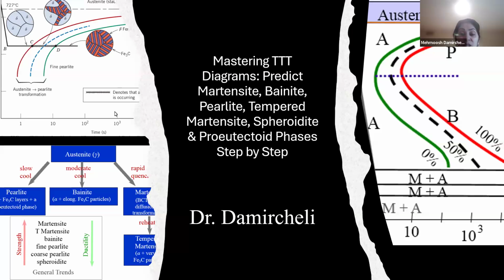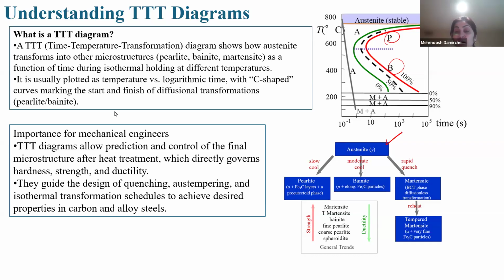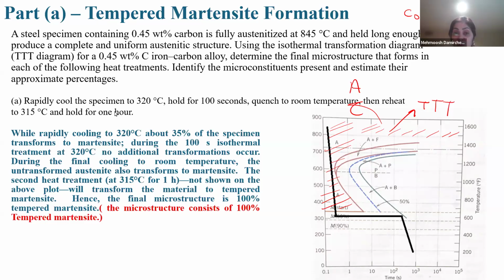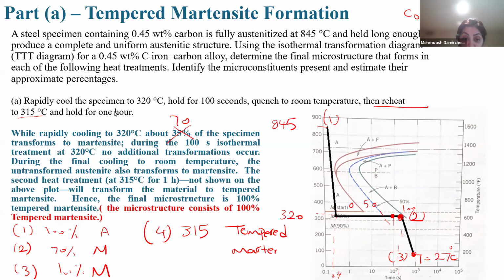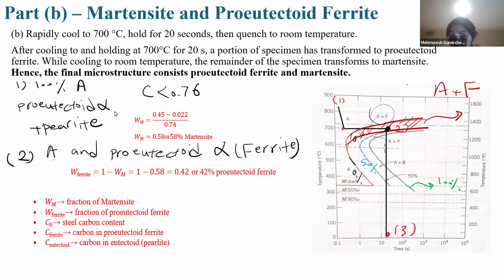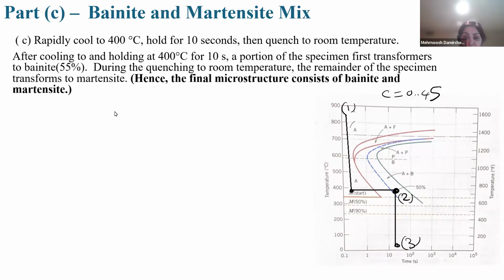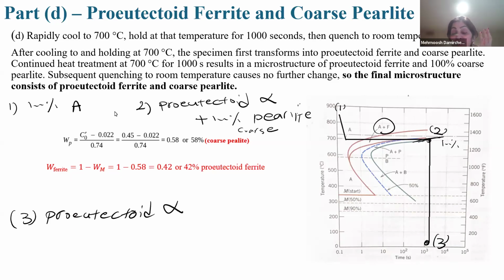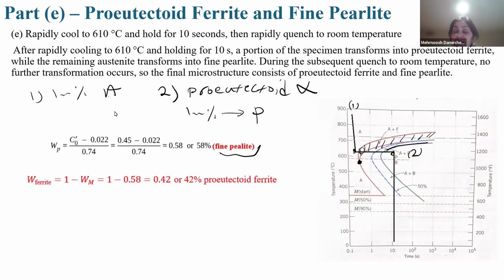Mastering TTT Diagrams: Predict Martensite, Bainite, Pearlite, and Proeutectoid Phases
In this lesson, we dive deep into one of the most important transformations in steel, using TTT diagrams to predict how austenite transforms into pearlite, bainite, martensite, tempered martensite, spheroidite, and proeutectoid phases. You will see how cooling rate and isothermal holding directly affect microstructure and mechanical properties like strength, hardness, ductility, and toughness.

Through fully solved examples, you will learn how to:

Predict the fraction of each phase under different heat treatments

Visualize and sketch the final microstructure step by step

Connect TTT diagram knowledge to real world material behavior

🎓 To get the most out of this video, watch our previous phase diagram lessons first:
1️⃣ Mastering Phase Diagrams: Lever Rule, Phase Fractions and Mechanical Strength
2️⃣ Eutectic Alloys in Action: Hypo, Hyper and Weight Fraction Calculations Explained
3️⃣ Eutectoid, Peritectic and Microstructure Magic: Ferrite, Pearlite, Austenite Explained
4️⃣ Hypo vs Hyper Eutectoid Steels: From Austenite to Pearlite and Proeutectoid Phases

Each video builds your understanding step by step toward mastering steel microstructures and heat treatment strategies.

📍 Next Up: Advanced heat treatment techniques and practical engineering problems

Chapters
0:00 Introduction
2:07 What a TTT diagram shows
4:02 Isothermal transformation of austenite
4:57 Linking thermal history to microstructure
6:43 Martensite, bainite, pearlite, and spheroidite
7:35 Strength versus ductility of each microstructure
9:31 Example 1: 0.45 wt% carbon steel austenitized at 845 C
13:57 Tempered martensite
14:47 Proeutectoid ferrite region
19:12 Final microstructure: martensite and pearlite
21:57 Example 2: rapid cooling to 400 C
25:52 Coarse pearlite path
29:38 Summary